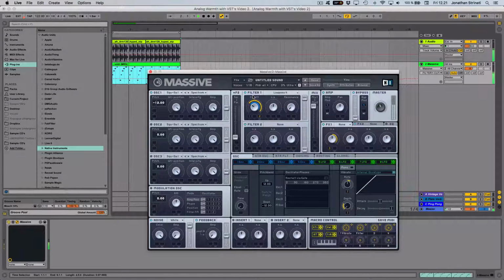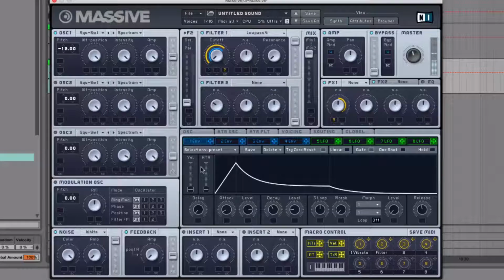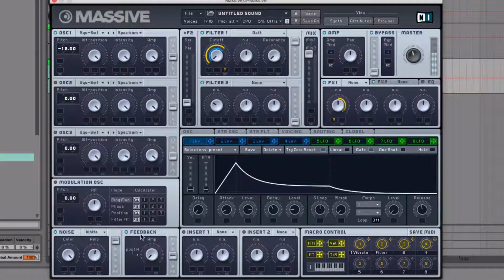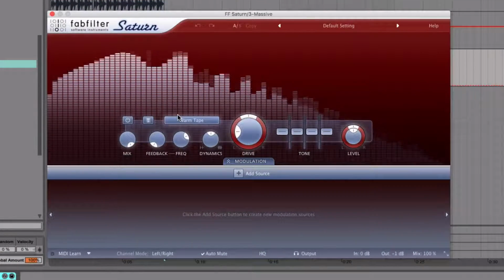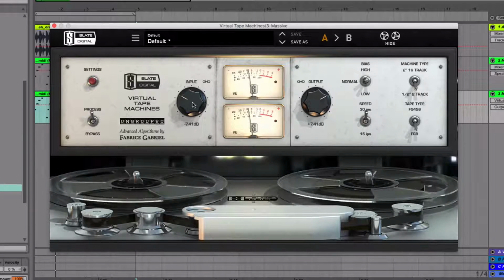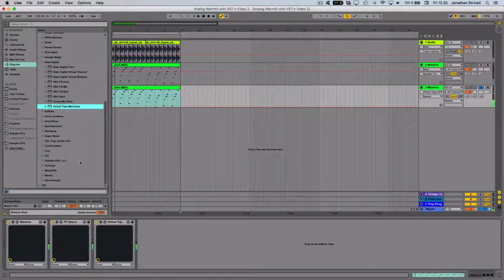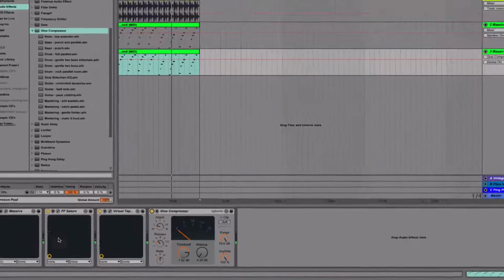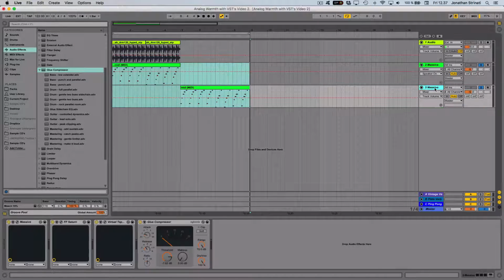Analog Warmth with Plugins - Part 2 of 3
Our second installment in our tutorial series, "Analog Warmth with Plugins."